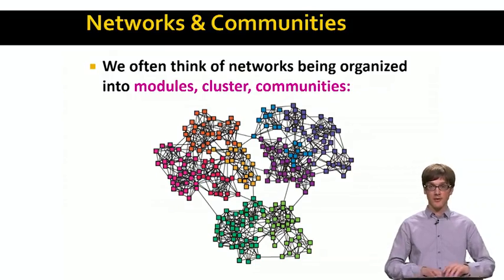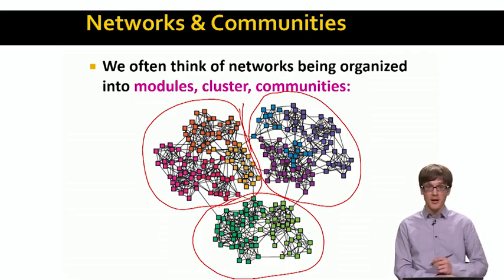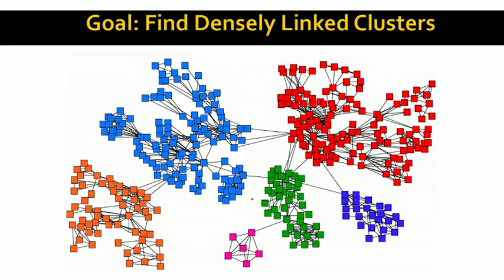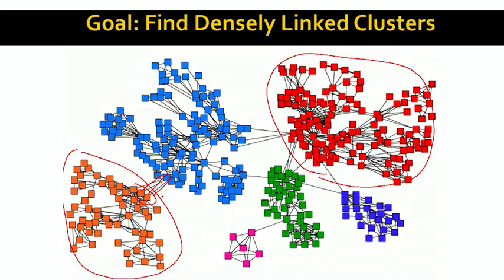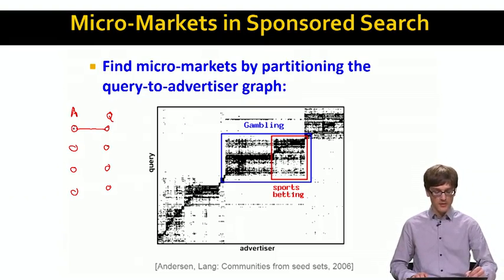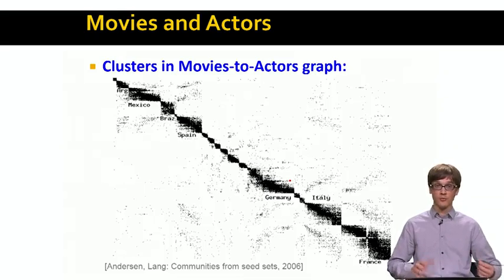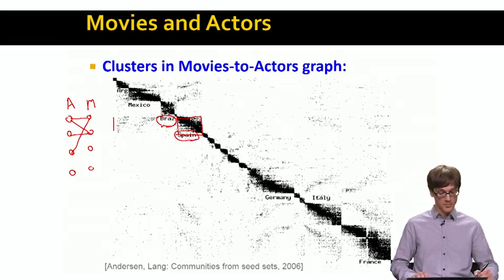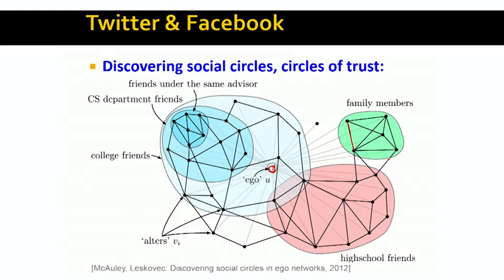4 5 Detecting Communities as Clusters 8 39 Advanced